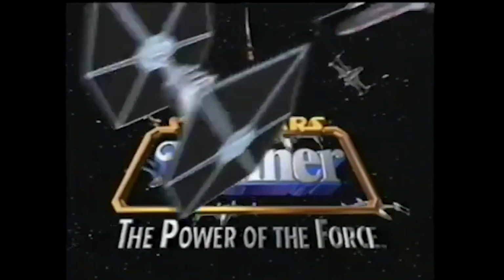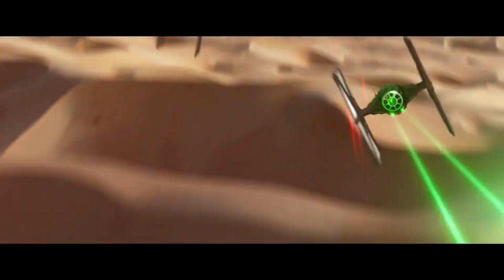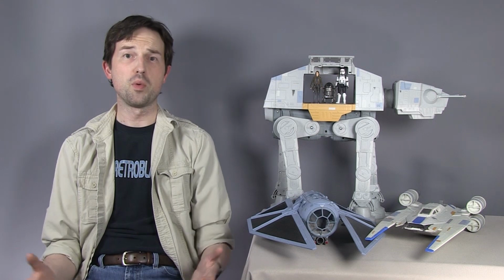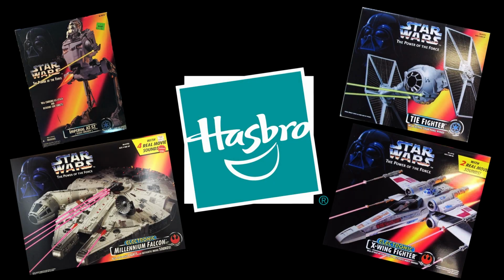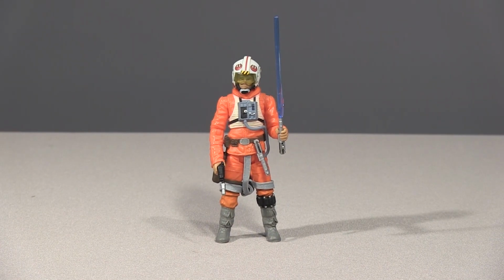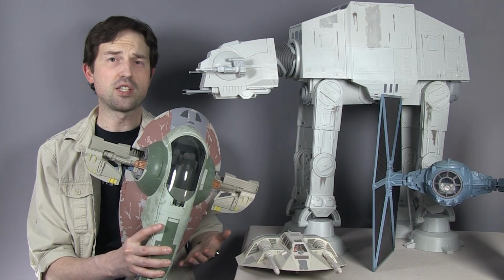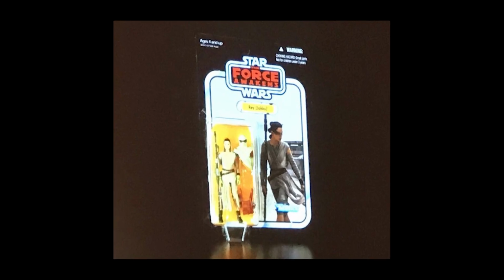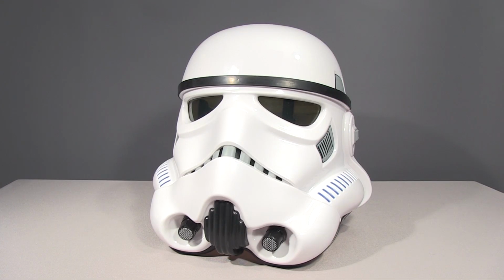Star Wars Rogue One SPECIAL: Part 2/2 - RetroBlasting Toy Review Hasbro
RetroBlasting concludes its Rogue One special in a massive video that's all about the scale of Hasbro's Rogue One vehicles, as well as the scale of Hasbro's entire Star Wars line since 1995! We go from Power of the Force 2 to Power of the Jedi to Saga to Original Trilogy Collection to The Vintage Collection and back again!